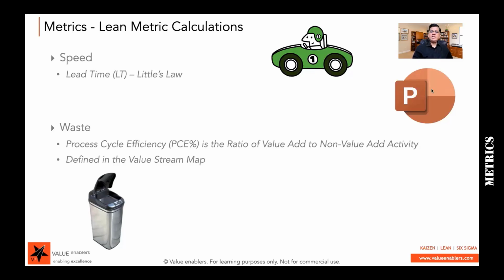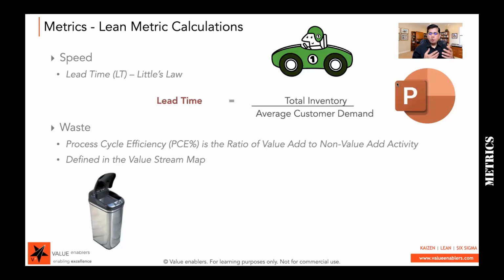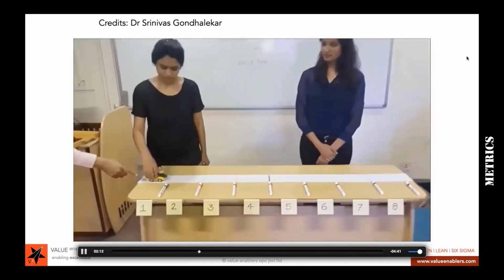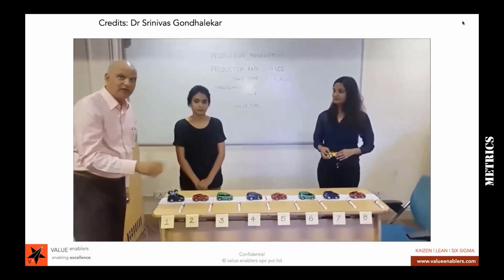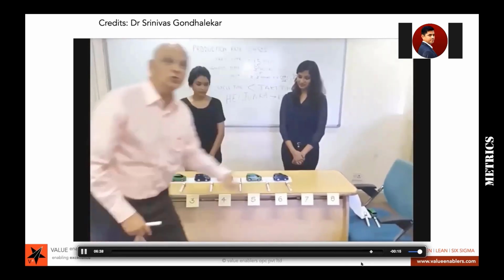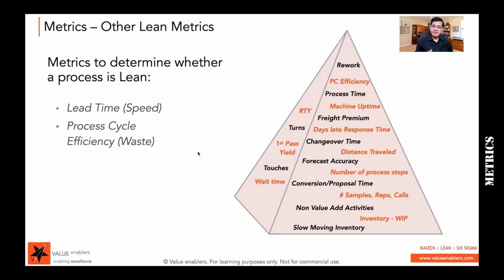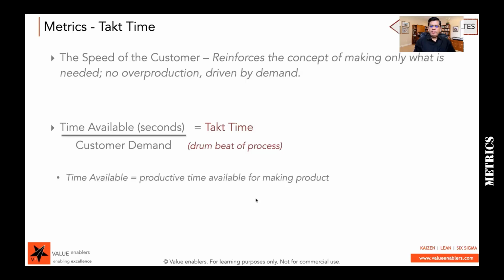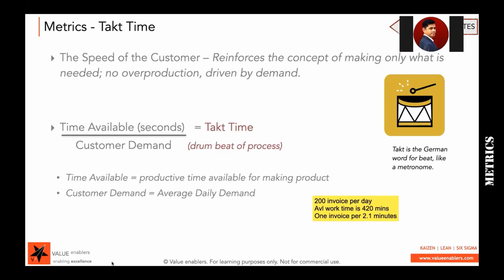Metrics in 19 Minutes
What gets measured gets improved — and metrics are the foundation of every successful system, business, and process. In this 19-minute video, we take a deep dive into the world of metrics, explaining how to define, track, and use them to drive performance and improvement.

📌 What you’ll learn:

What metrics are and why they matter

The difference between metrics, KPIs, and targets

How to choose the right metrics for your goals

Common mistakes when measuring performance

Real-world examples of effective metric systems

Whether you’re a student, team leader, or business professional, this session will help you understand how the right metrics can turn data into decisions and actions.

🎯 Why Join?